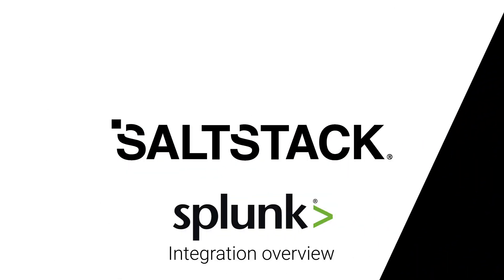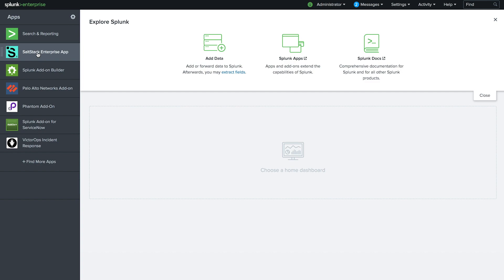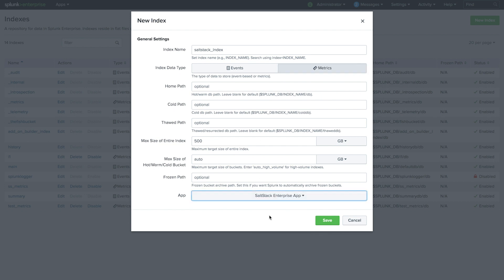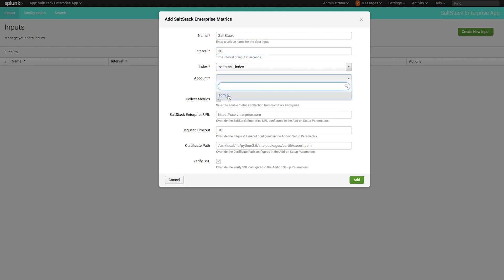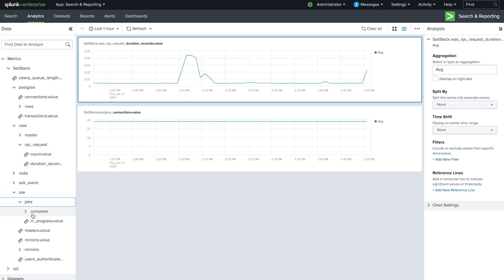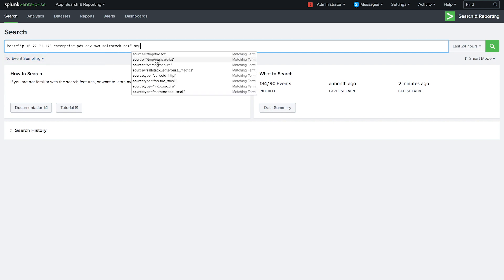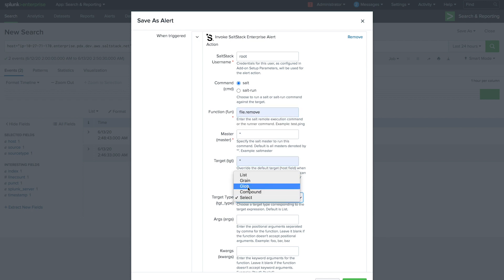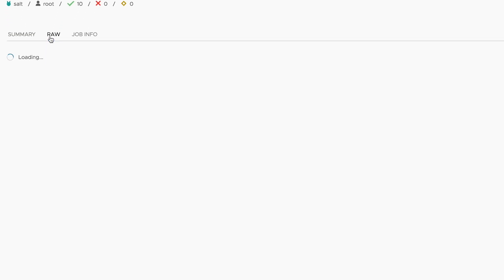Overview of the SaltStack Enterprise Splunk Add On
Learn how Splunk users can use the SaltStack Enterprise add on to take automated action based on Splunk events and track critical SaltStack system metrics in Splunk.